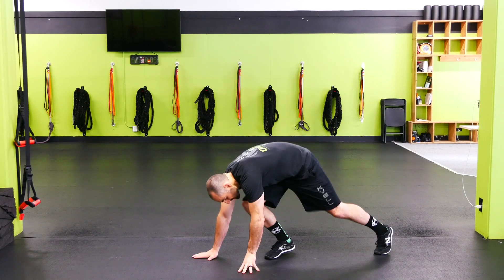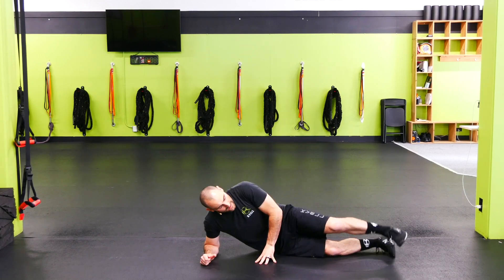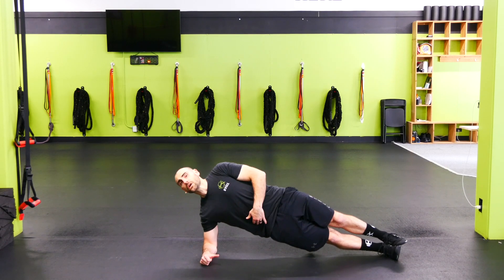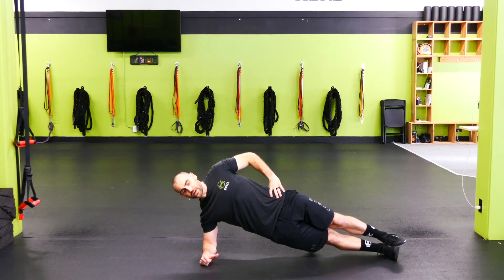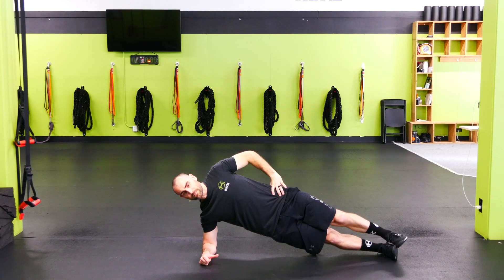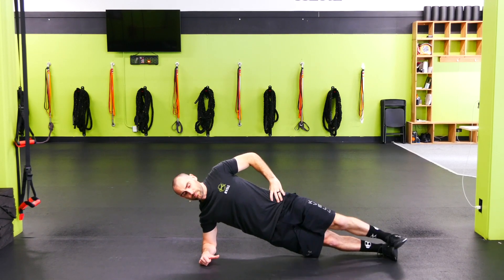Personal Training Boise | How to do a Side Plank with Leg Lift | Kvell Fitness and Nutrition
Personal Training Boise | The side plank works the side pillar position which emphasizes the lateral musculature of the body (obliques, abductors, and shoulder).  When you lift or abduct the top leg you increase the stability challenge and increase the load place on the post leg.

Nutrition
- 7-Day Nutrition Jump Start Guide with Recipes ($25 value)
- 21-Day Wellness and Fitness Fundamentals Program ($49 value)

- 2 Personal Training Sessions ($120 value)
- 7-Days of Unlimited Group Metabolic Strength Training Sessions ($42.25 value)
- 21-Day Wellness and Fitness Fundamentals Program ($49 value)